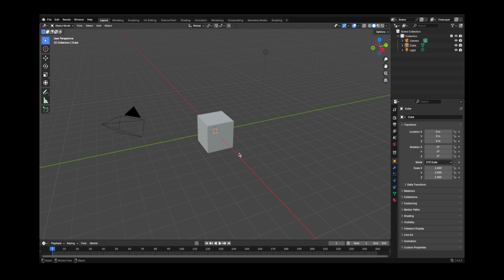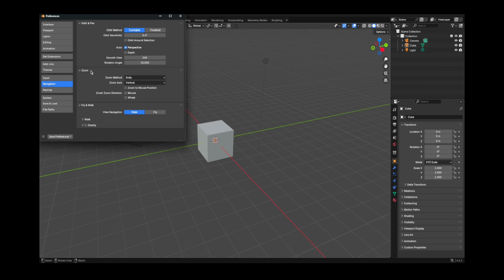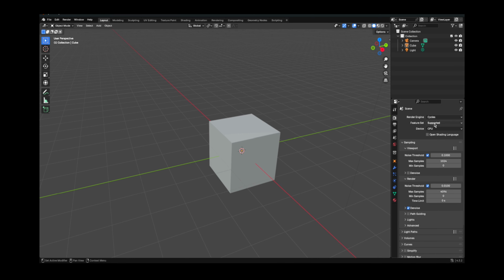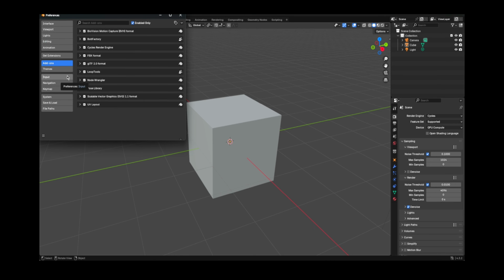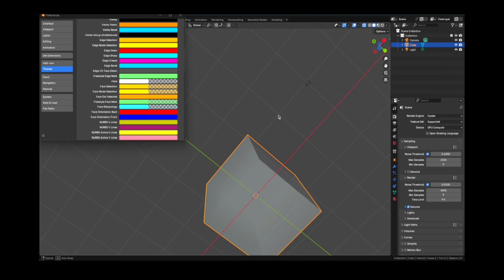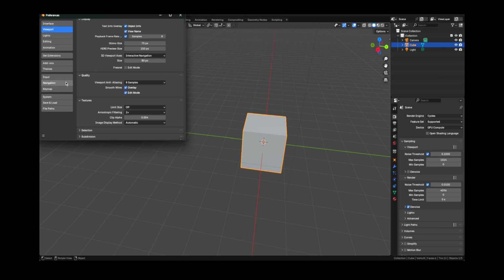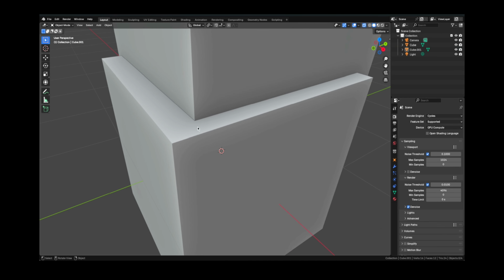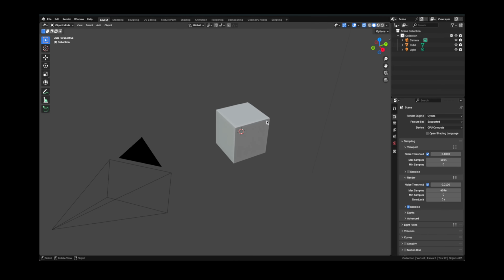Blender Car Modelling Tutorial - Essential Settings (Step-by-step)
Hello everyone, this is a blender beginner tutorial to learn surface modelling and car modelling. I think that blender is a software with one of the steepest learning curves and can often overwhelm beginners. So trust me and just stick with this tutorial till the end. I have explained key concepts of the car modelling process. In this series we learn how to make a Toyota Supra MARK 4 from scratch. If you do have any doubts or suggestions please drop them in the comments and I'll be sure to get back to you!
ALL THE BEST! AND HAPPY CREATING!
Blender Essential and Recommended Settings File:
Just download this file and SAVE as STARTUP FILE!

This is my First Video so any suggestions and help from you all would be lovely! Thankyou for watching!

TIMESTAMPS
00:00 Start of the Youtube Video
00:49 Essential Settings of Blender
01:20 Add-ons
02:35 Graphics Card Settings
03:35 Render Engine in Blender
04:07 Clip Start Settings
04:56 Recommended Settings
06:10 Themes Settings
07:33 Axes Options
09:01 X-Ray
09:37 Cavity
11:04 SAVE THE FILE!